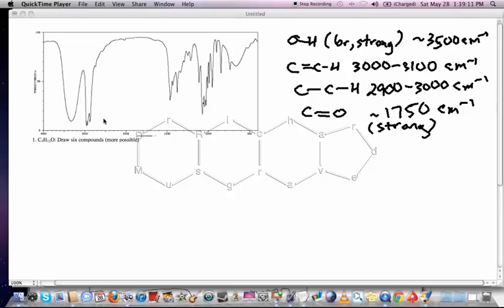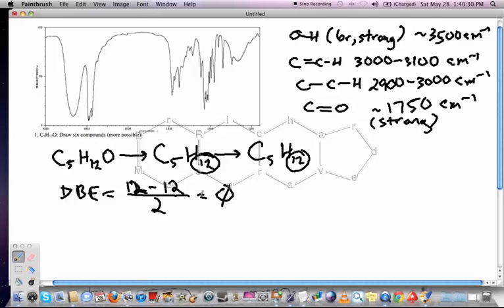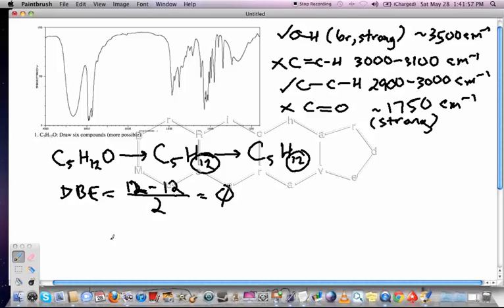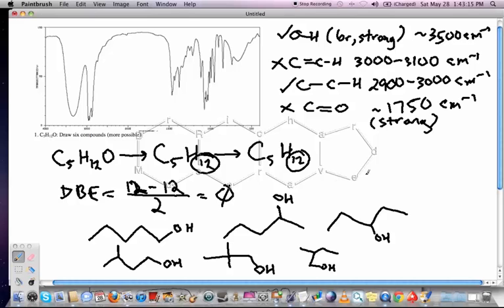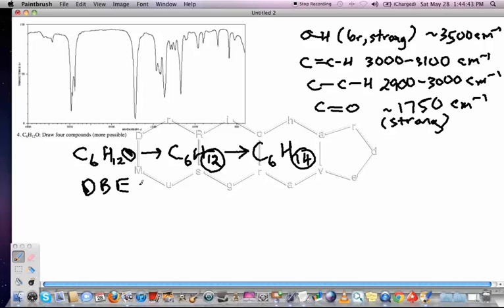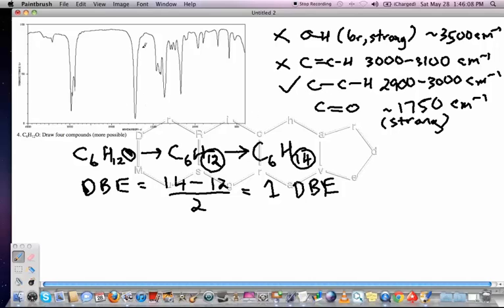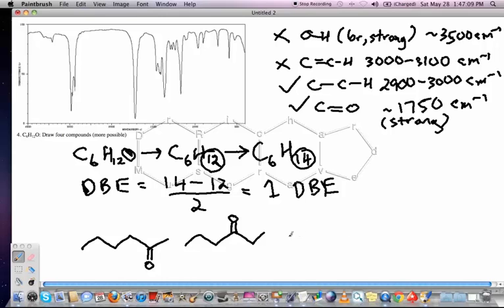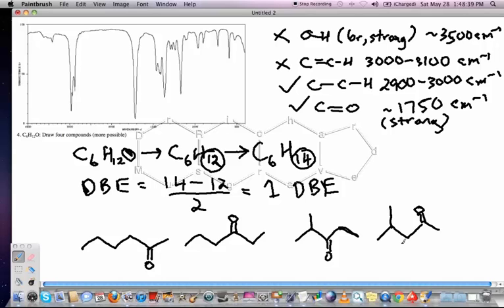Example of Solving Infrared Spectra with Molecular Formulas